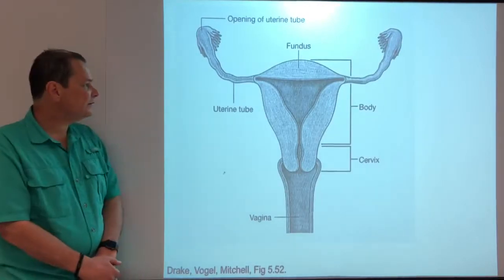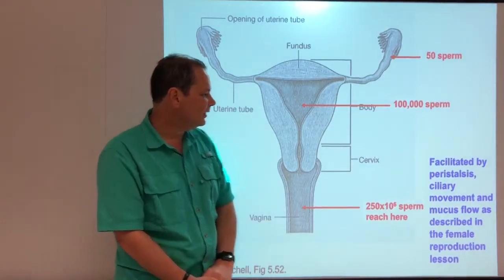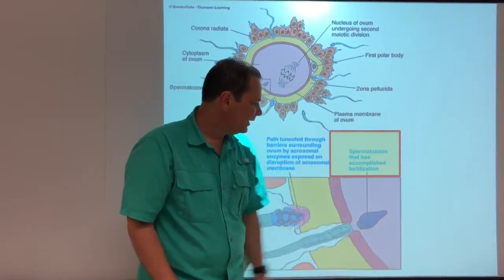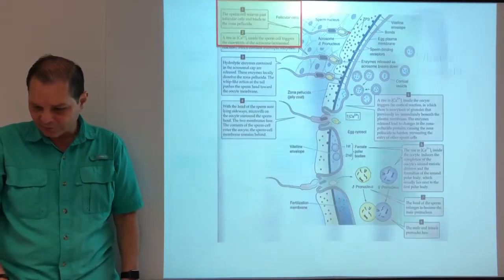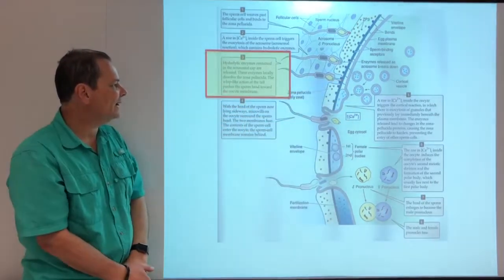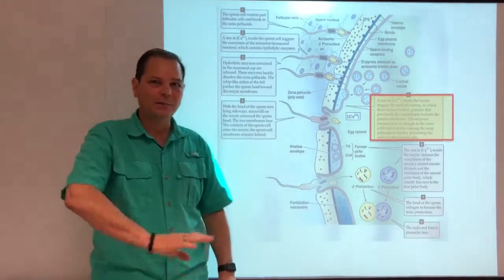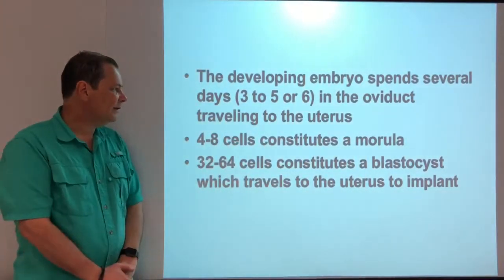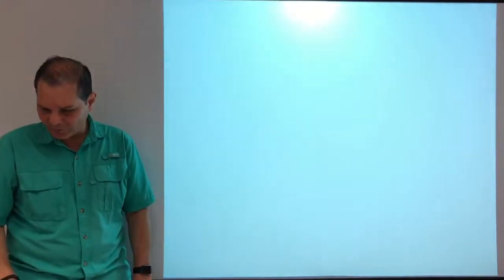PHYSI RP4.1 Introduction to Pregnancy and Fertilization